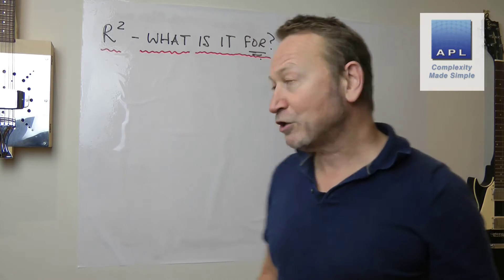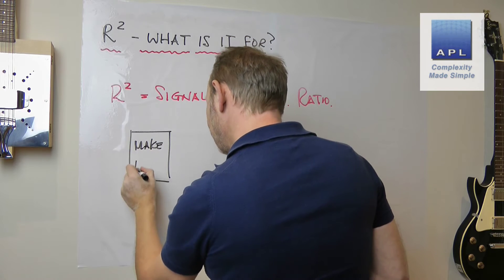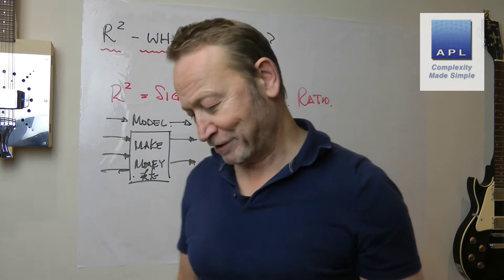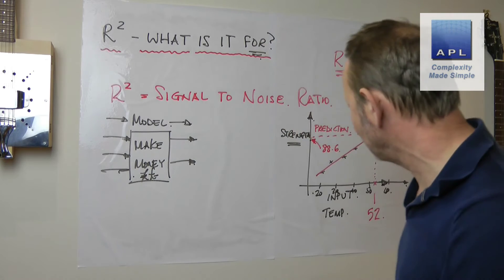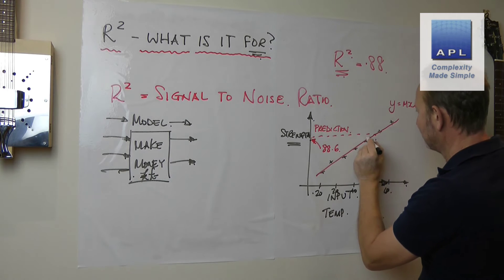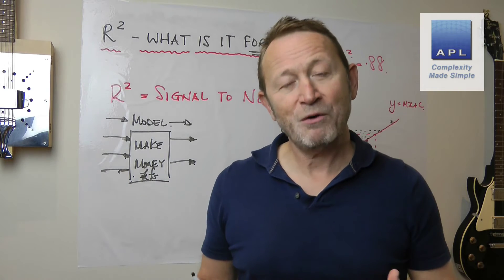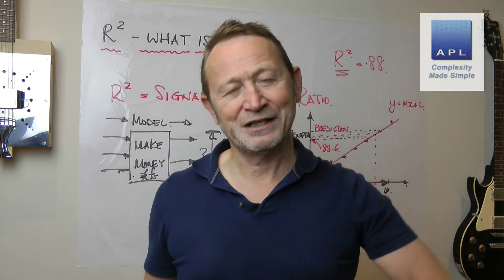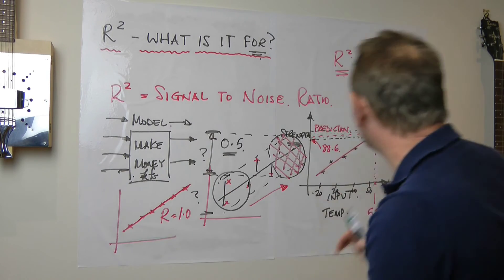R squared - why does everyone make it so complicated??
Saw a recent video about R-squared. Made it sound like the most complicated and useless statistic. Let's keep it simple and use R-sq to our advantage when we need it...and if you want to buy a book here is the link...